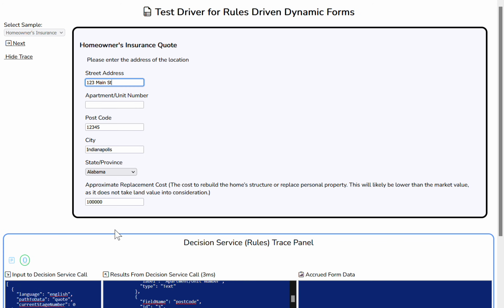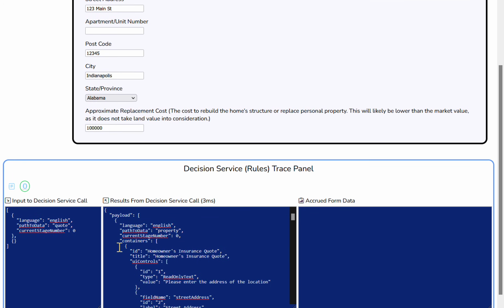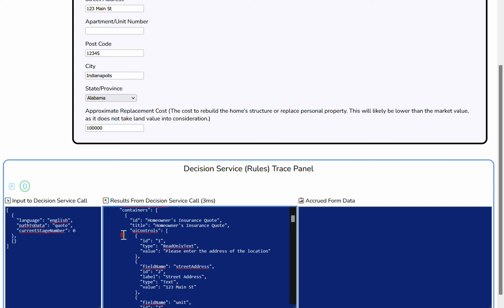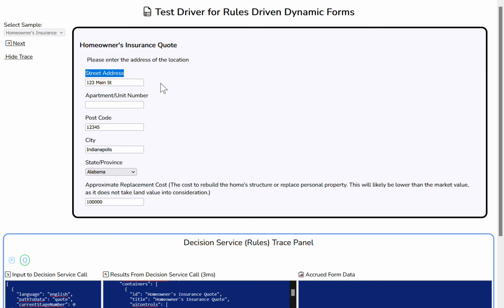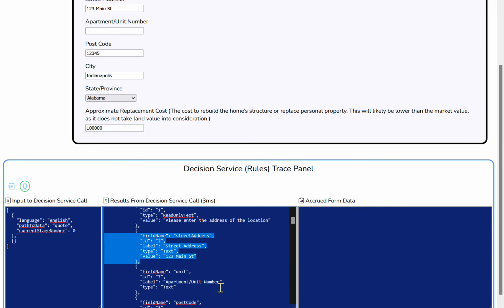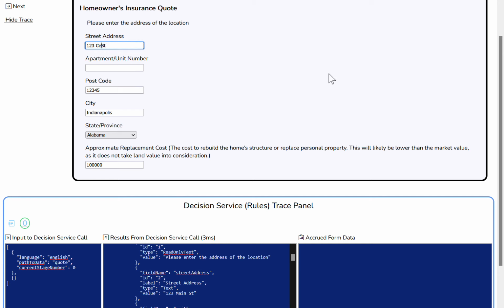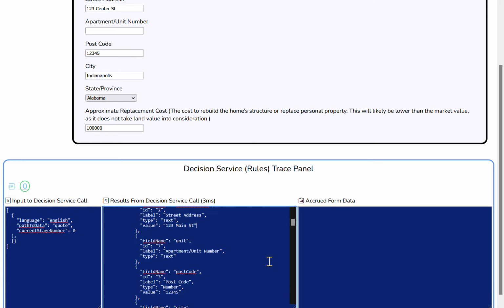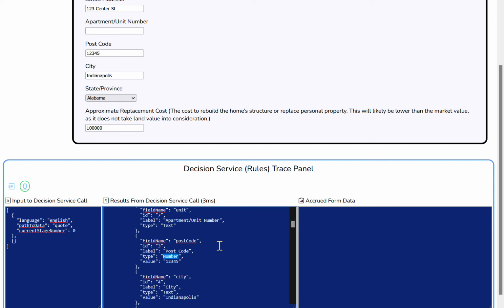The importance of the Corticon.js Dynamic Form data model's structure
In this video we'll explore the considerations of the hierarchical JSON structure of Corticon.js Dynamic Forms data model.